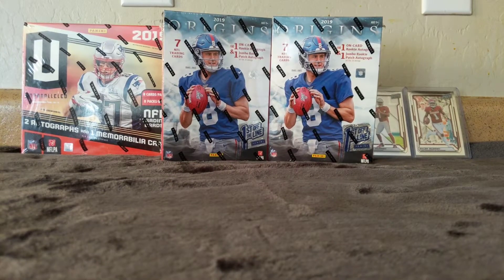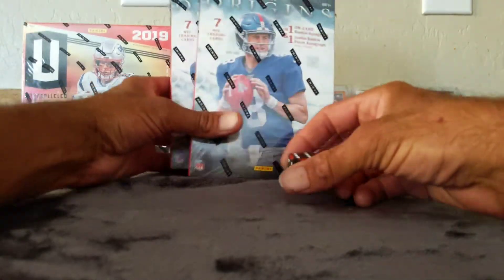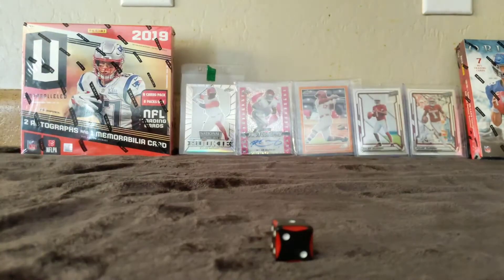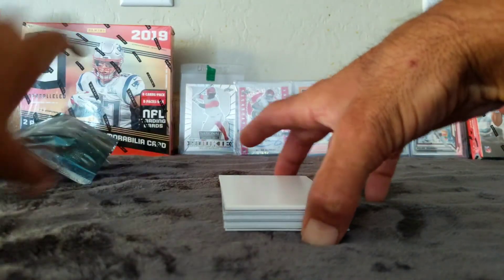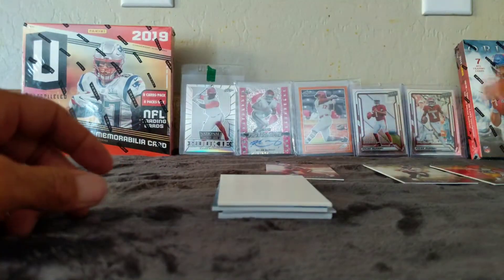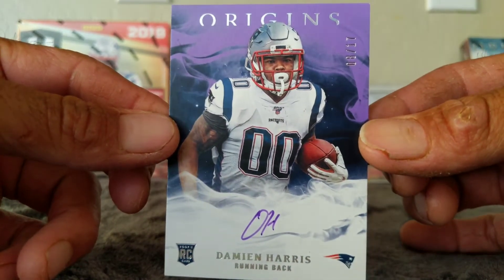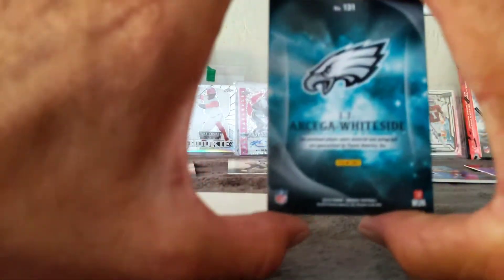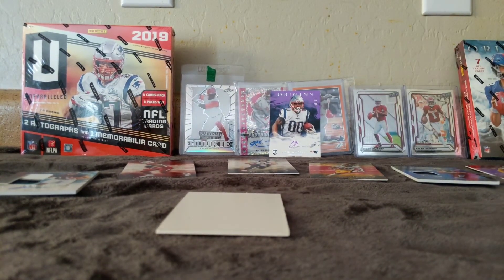2019 Origins Football First Off The Line Premium Edition Rip! Sweet Sp RC Auto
Ripping a 2019 Origins Football First Off The Line Premium Edition Hobby Box! Found a Damien Harris oncard Rc Auto #8/17, a JJ Arcega-Whiteside 4 Color RPA, Will Grier Logo Patch, Josh Norman #3/13, Juju #173/299, Drew Brees, and Larry Fritzgerald!